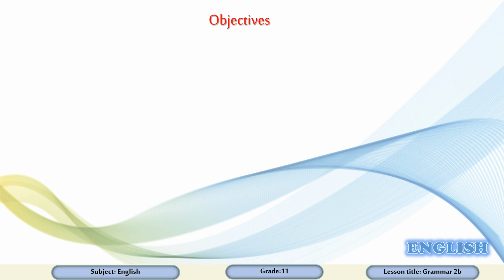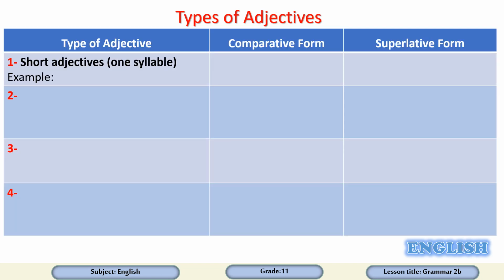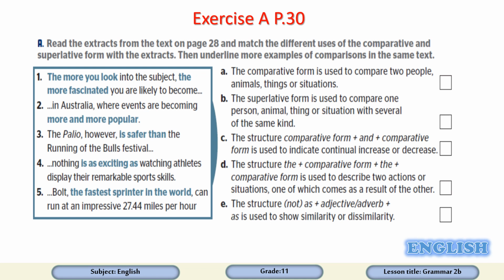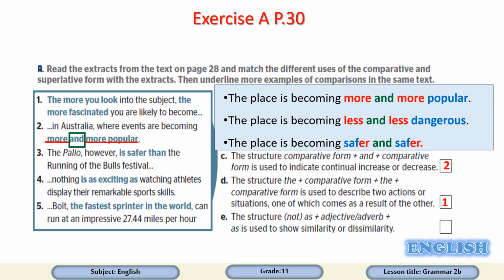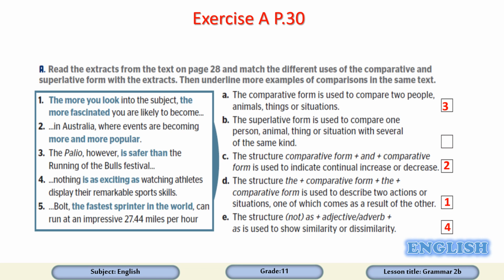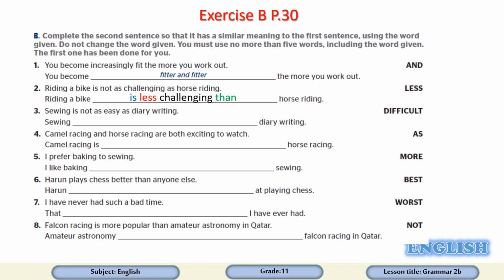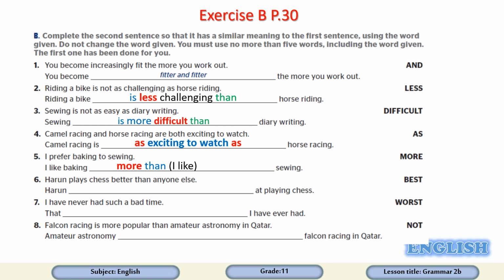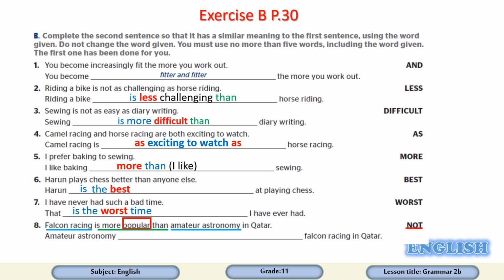Grade 11 Humanities English Grammar 2b Comparisons